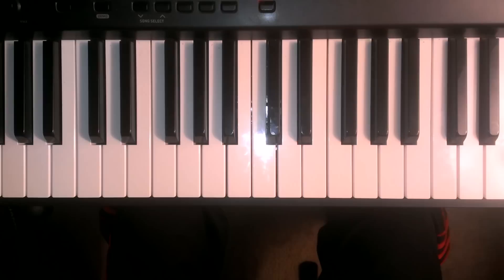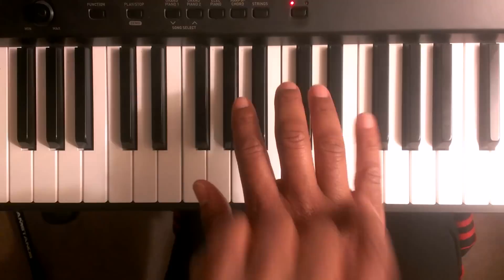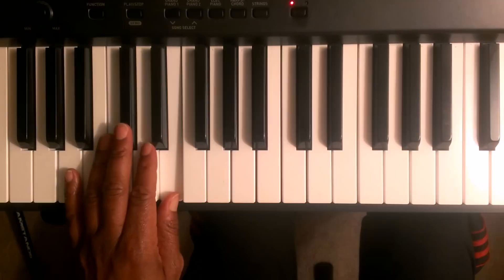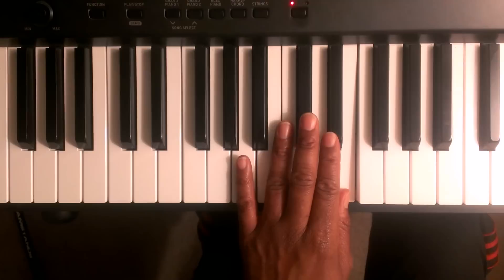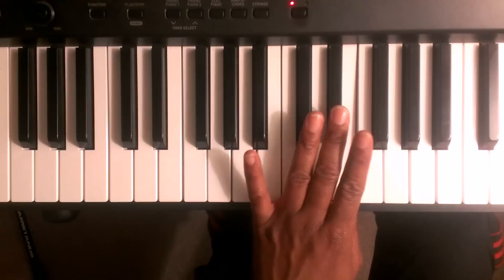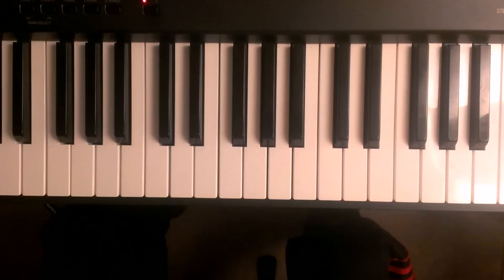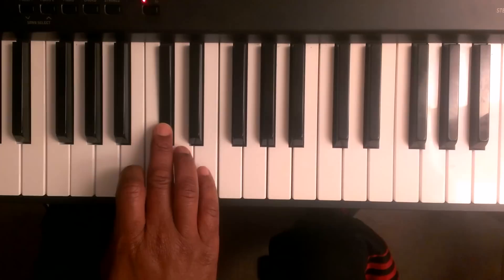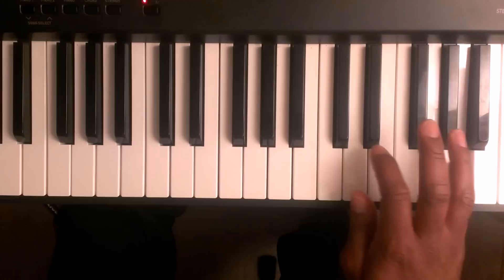Major Scales: How to Play A Major Scale Two Octaves on Piano (Right and Left hand)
Description:  Learn how to play A Major scale on piano -- A Major: A, B, C#, D, E, F#, G#, A, Major Scales.  Piano scales lay the foundation for a pianist's keyboard skills and understanding of music. Mastering the music scales on the piano will not only help you know your keyboard, it will also provide you a knowledge base for learning piano music and even composing your own music.

The mastering of all major and minor scales will benefit your piano skills in countless ways. Your knowledge of keyboard geography and confidence in the feel and shape of each scale will help in reading and memorizing music, as well as understanding the structure of the music you play. Chords and chordal structures will make much more sense to you and you will see relationships and patterns which would not occur to you without proper knowledge of the scales. Also, your technique will grow and your ability to solve and master fingering issues will expand greatly. The pianist who has all the major and minor scales firmly in his head and in his hands will be much more confident and comfortable with all areas of piano playing then one who does not. So master the scales... all of them. Learn the fingerings for all, develop speed and dexterity using the metronome, and rhythms.